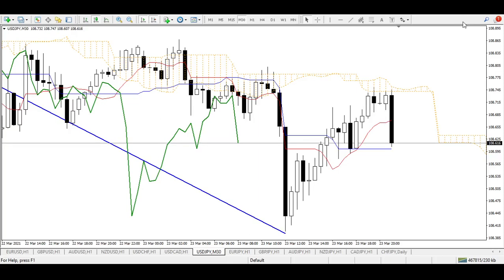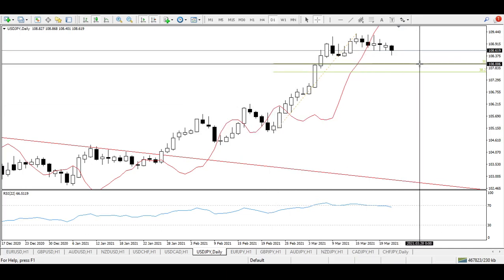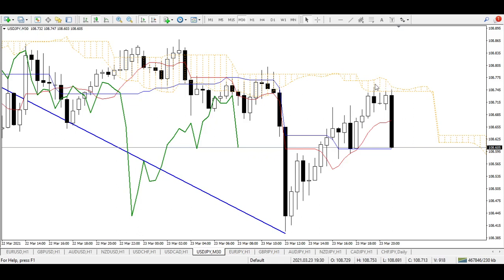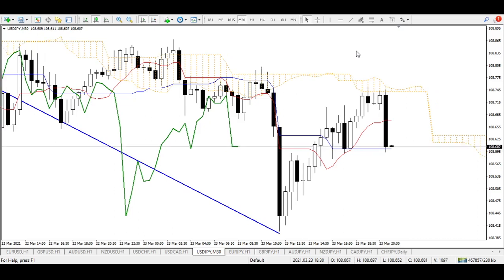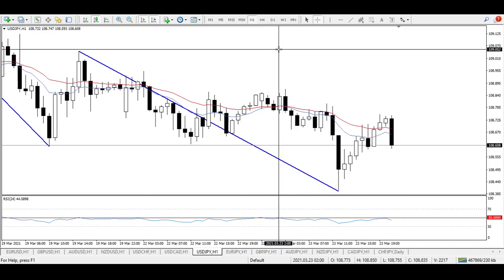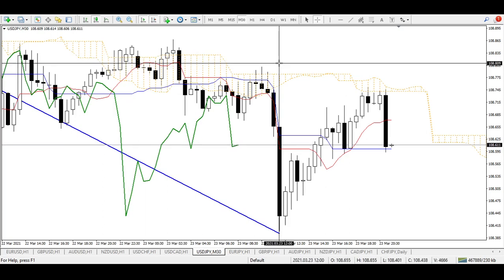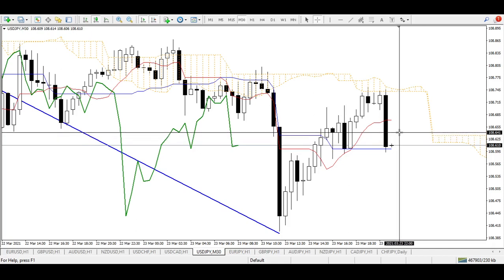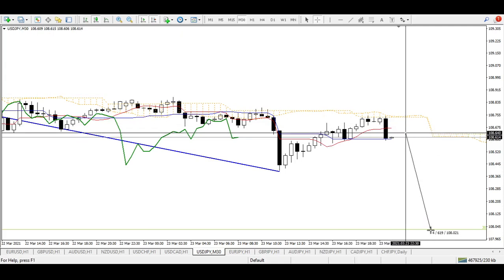USD/JPY analysis and trading plan by Keon Consultancy | March 23, 2020